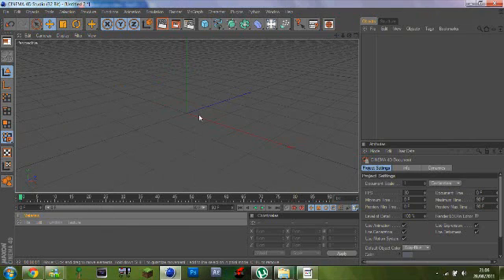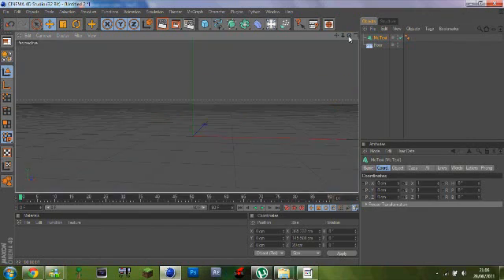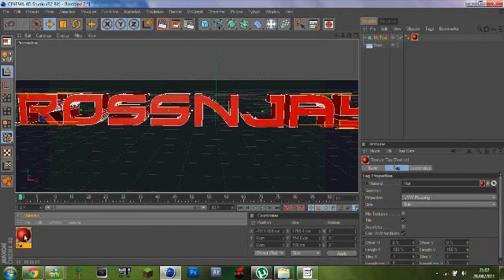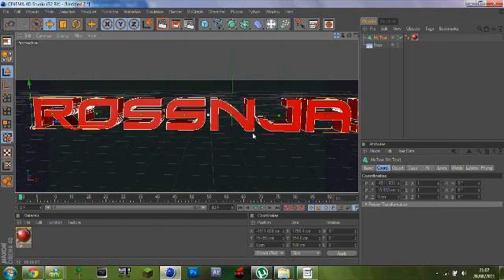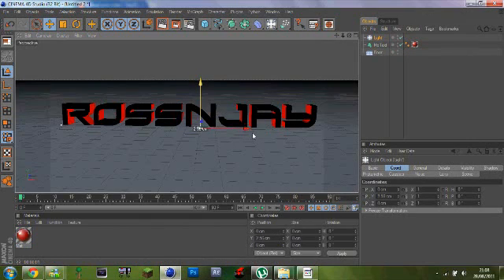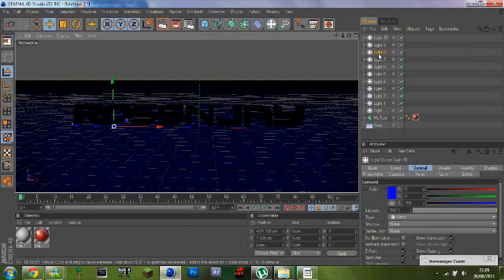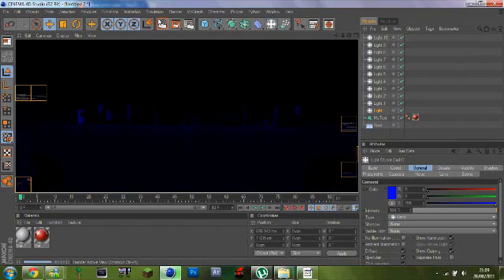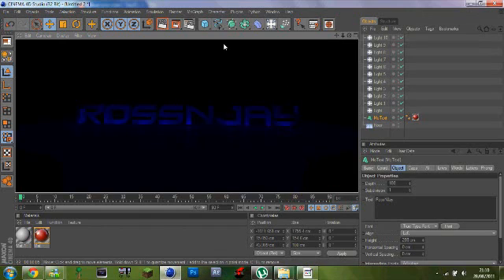How To Make An Advanced But Easy Cinema 4d Intro!!!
Today I go teach you how to make an awesome but easy intro in Cinema 4D. These are only basic ones and will still make your intros look very nice!